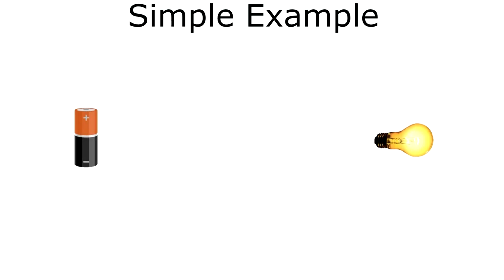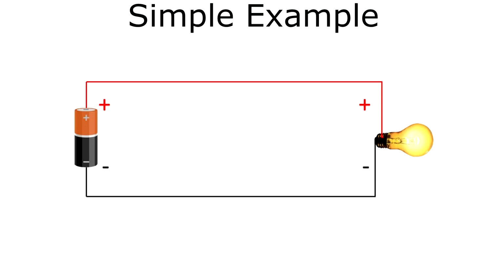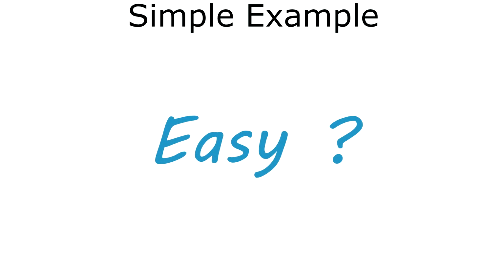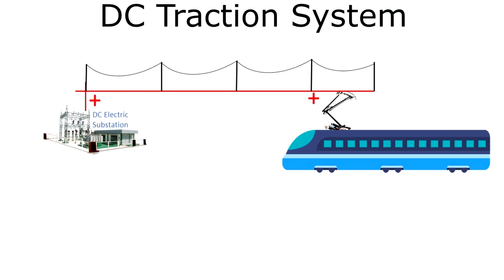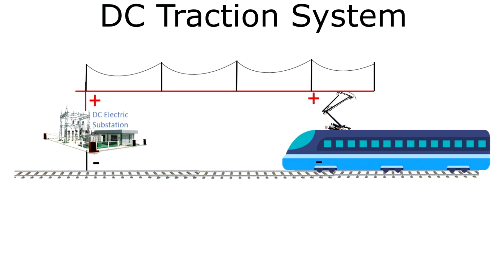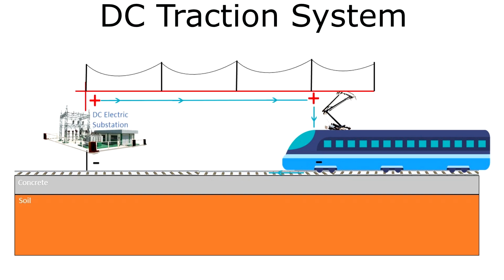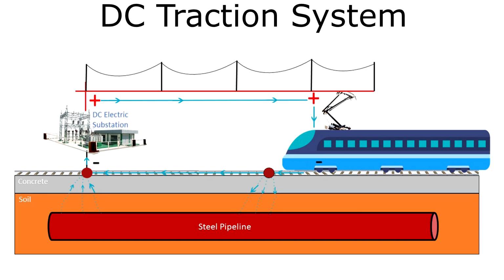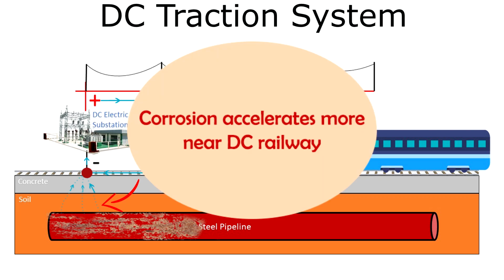Stray Current Overview in DC Railway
Stray current overview and stray current corrosion in DC Railway.

This video is made simplified for non-electrical specialists.